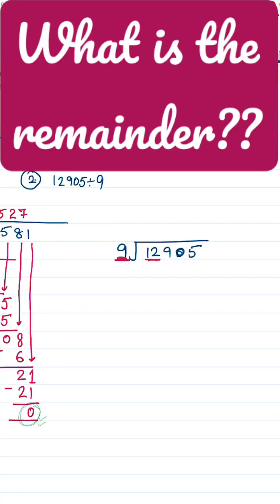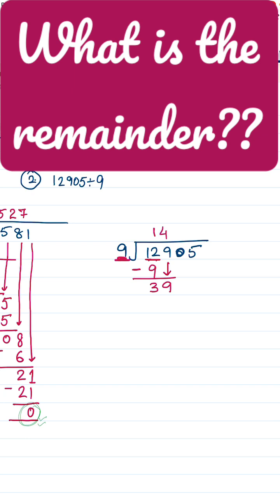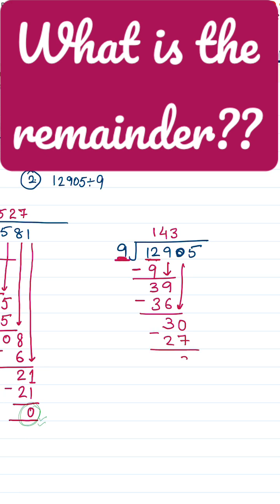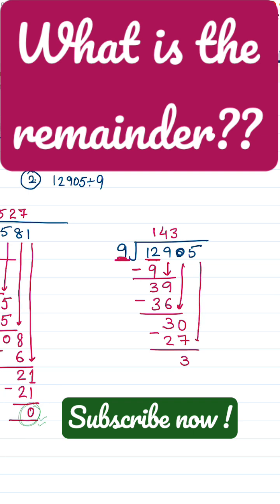What is the remainder? Long division